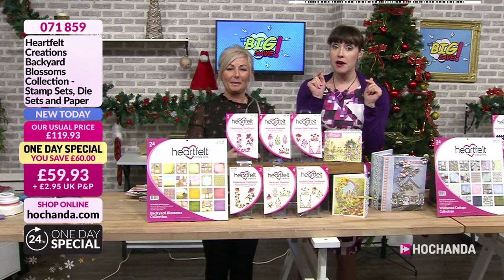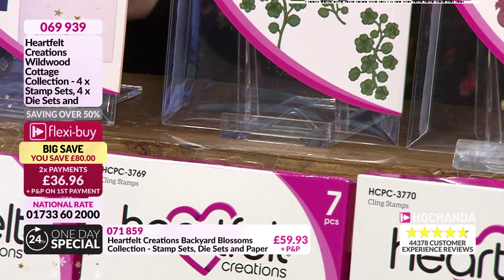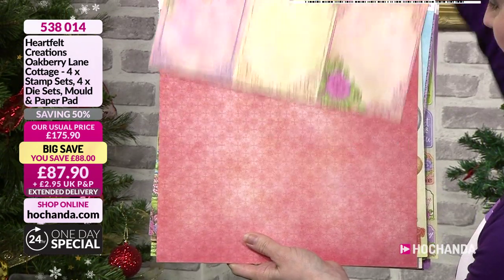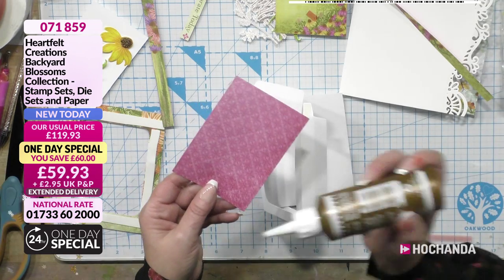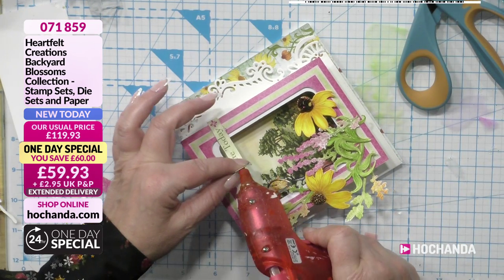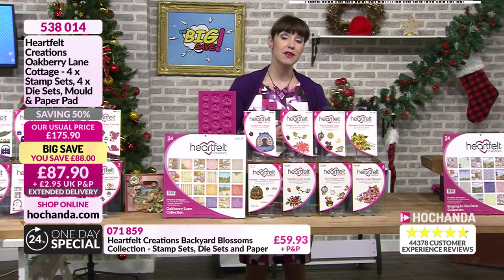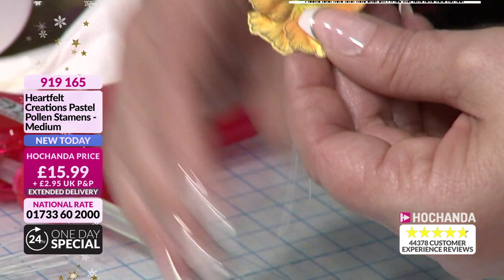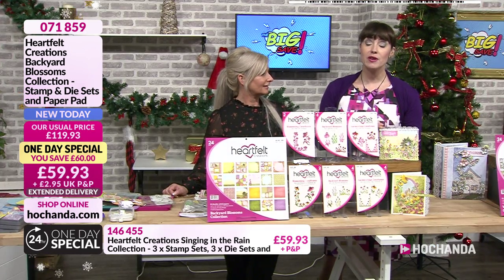A Heartfelt Creations with Nikki Hassan at Hochanda - UK's Leading Live Craft Channel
Join Nikki for an inspirational hour as she brings back a selection of Heartfelt Creations best collections of 2019 at our amazing Big Save Prices!

Our brilliant team of presenters and fabulously talented guests are here to educate, entertain and inspire your passion and fuel your creativity.

Whether you are a master crafter or just beginning your journey into the world of arts and crafts, we have a wide variety of innovative and informative shows to keep you entertained and excited about learning a new craft.